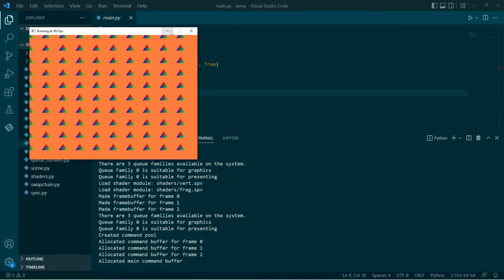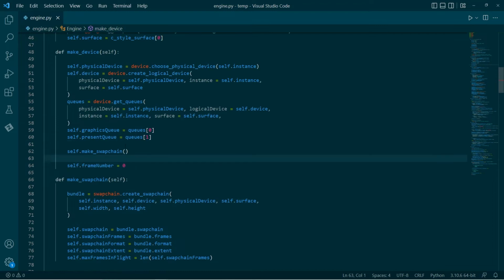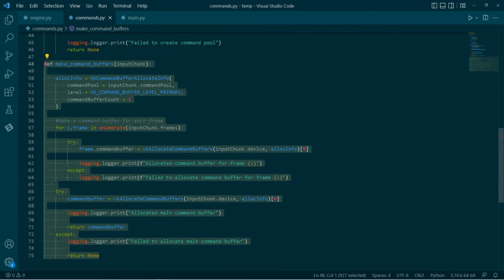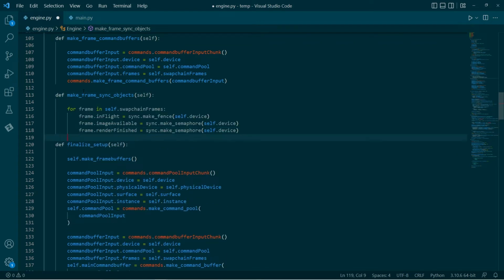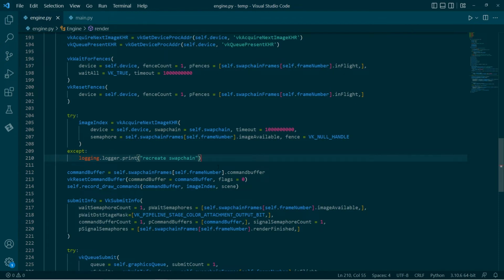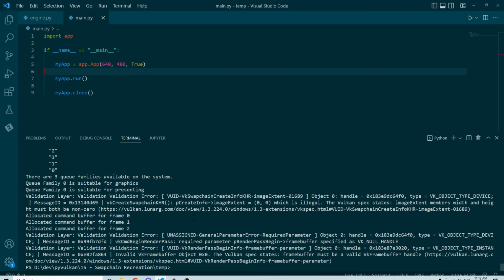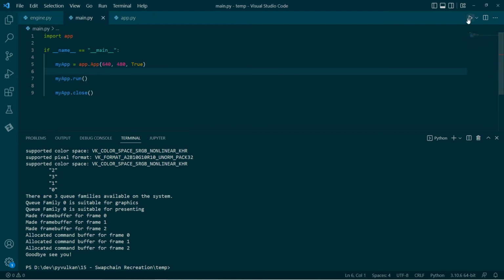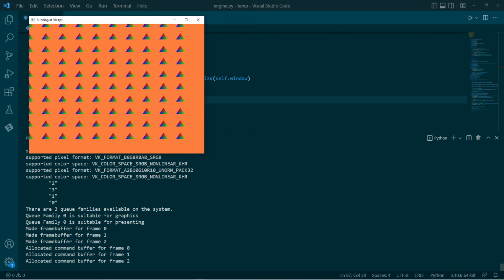Vulkan with Python 15: Swapchain Recreation